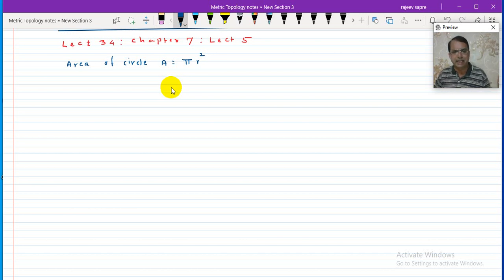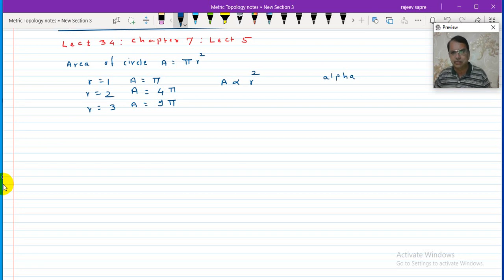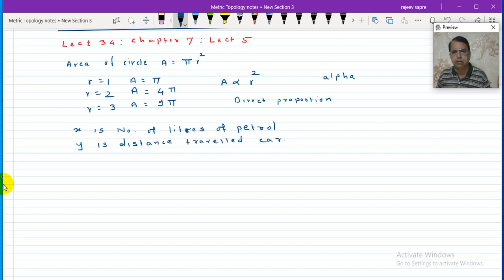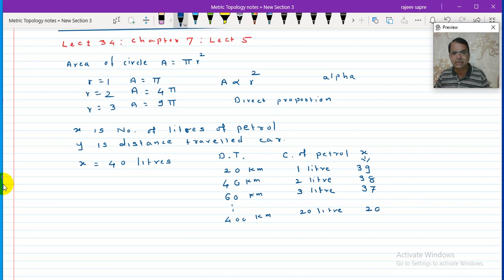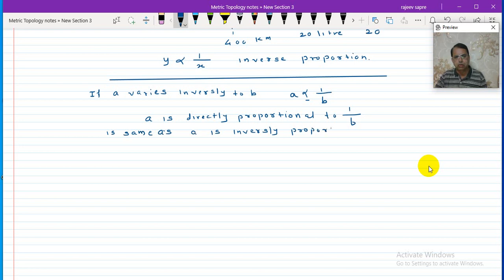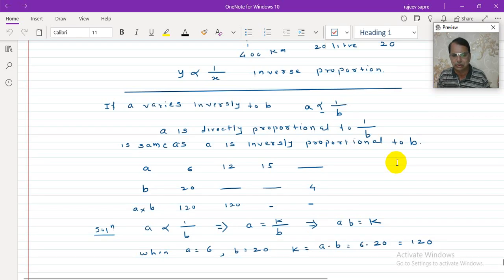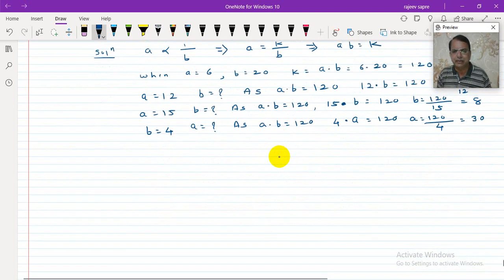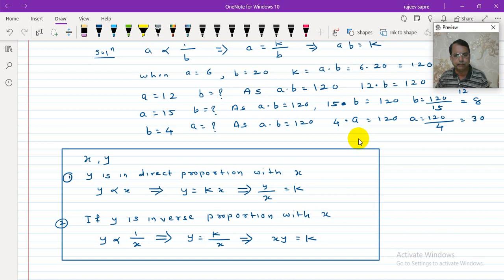Std 8 : Lecture 34 - Variation - 5